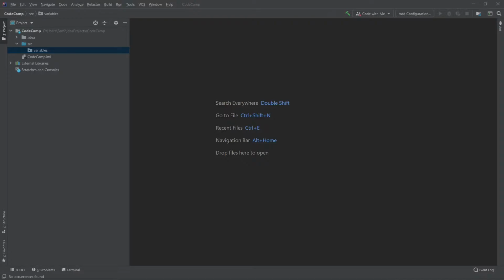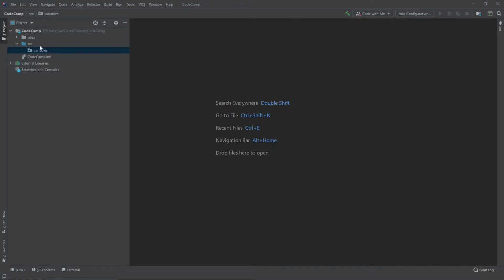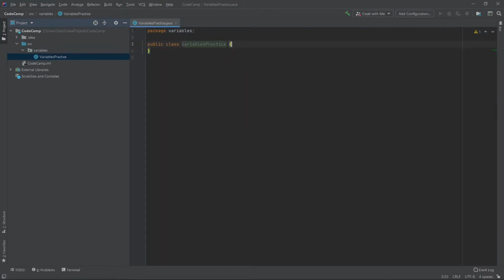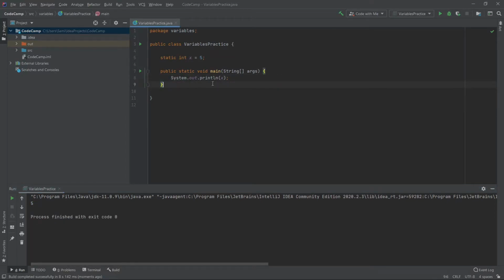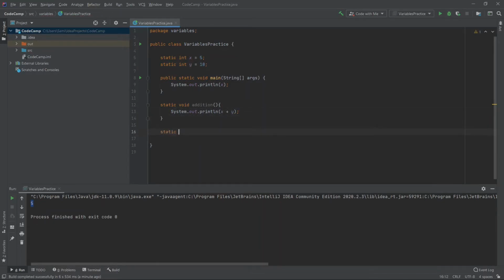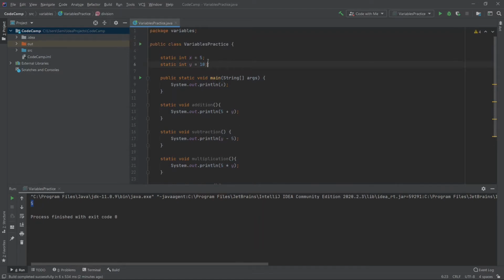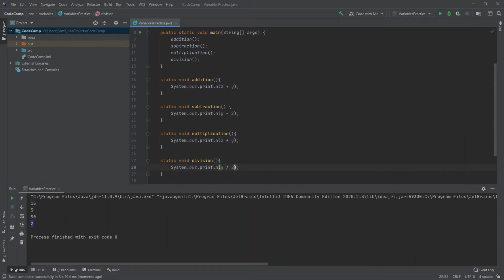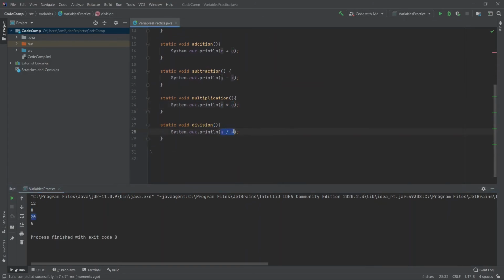Java Tutorials | What Are Variables?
What exactly are variables, and why are they so useful? How do we use them while programming? Learn all about the fundamentals of Java variables in this video.

Join the Code Camp discord server to get access to in-depth resources for Java, Selenium and everything else related to automation testing!